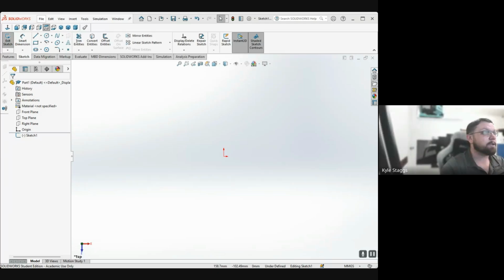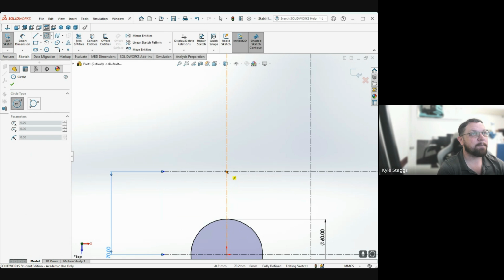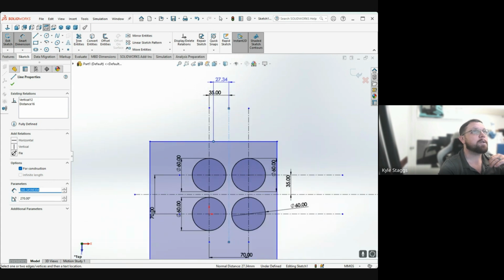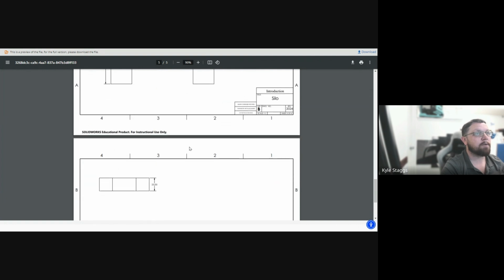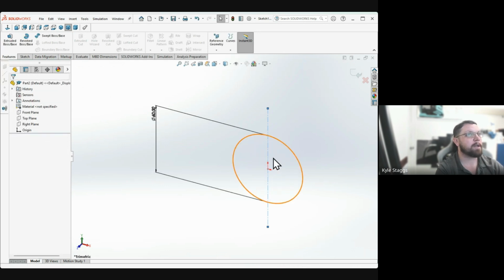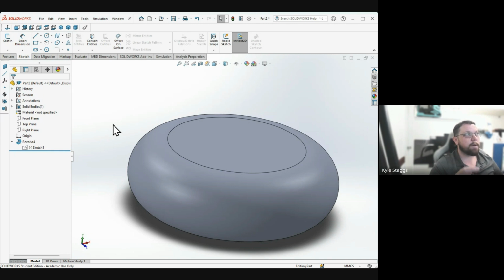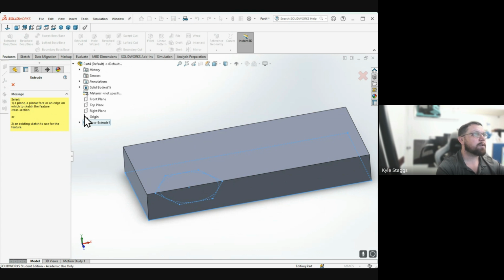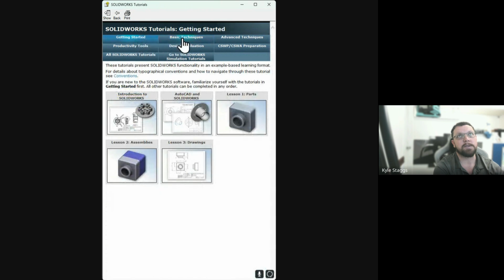GCU Solidworks – 2024 09 06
Here is Week 1 from Solidworks